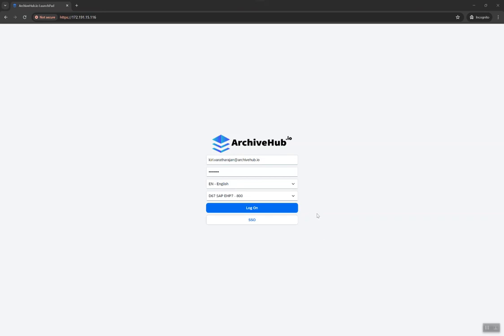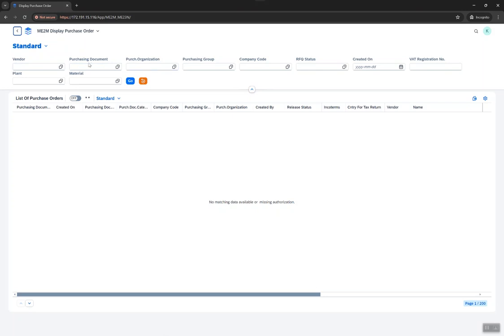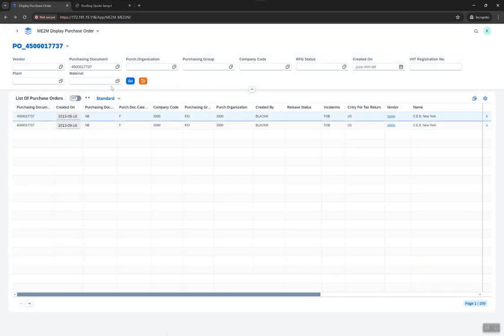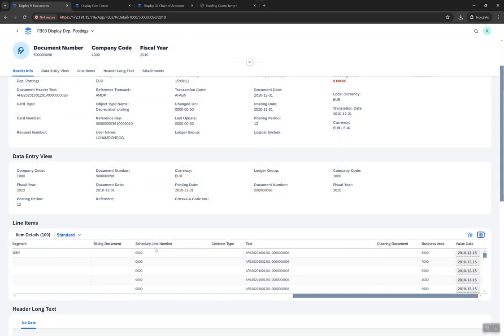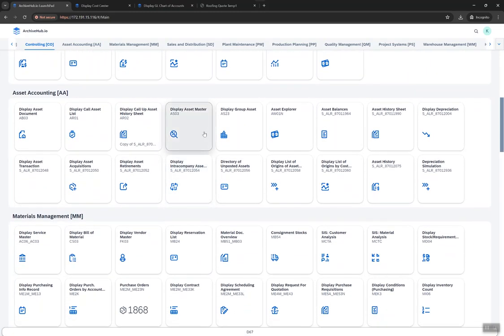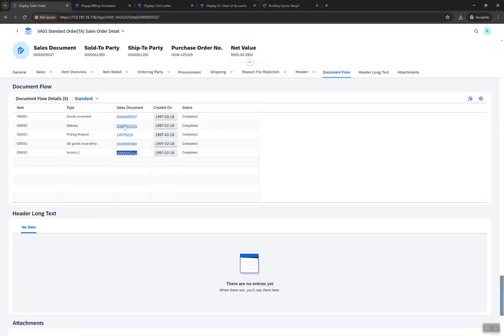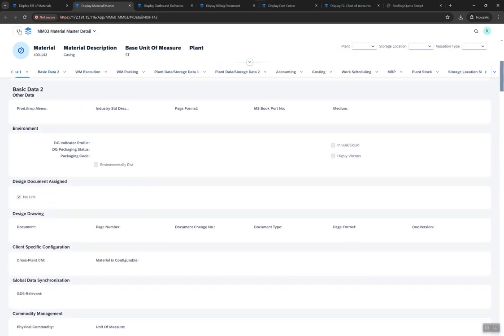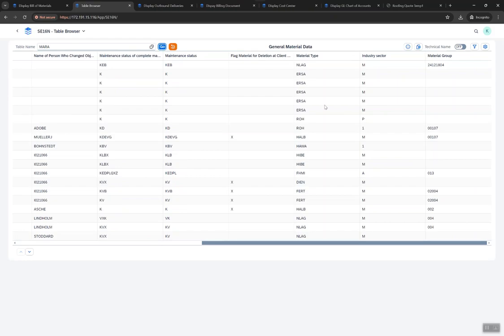ArchiveHub Demo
S/4 HANA Transformation Journey with Greenfield made Easy with ArchiveHub